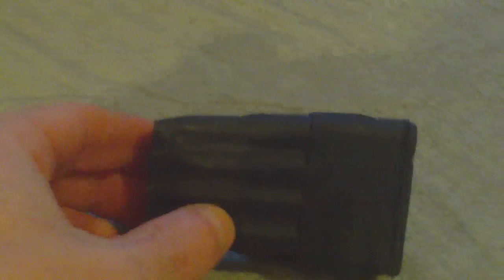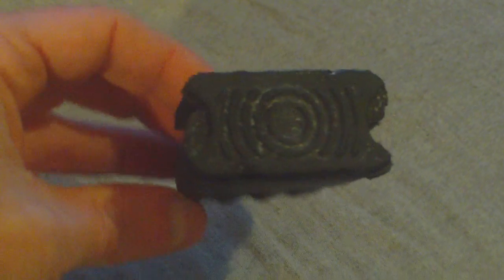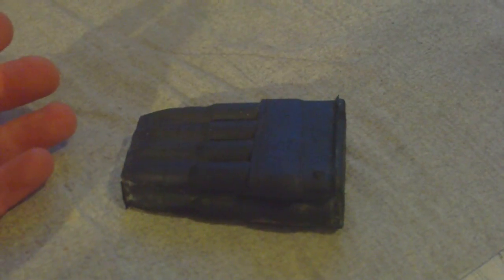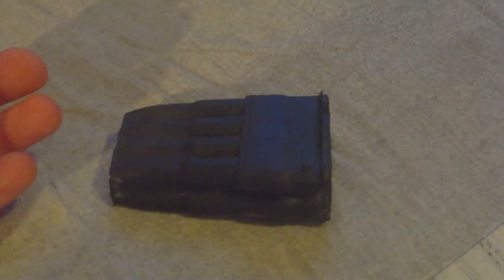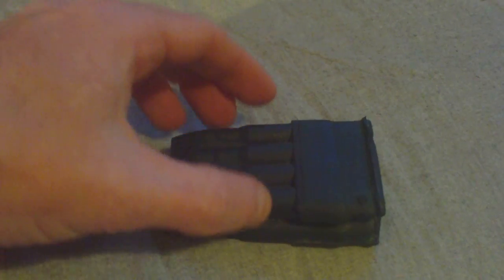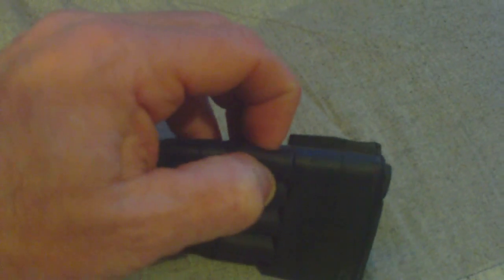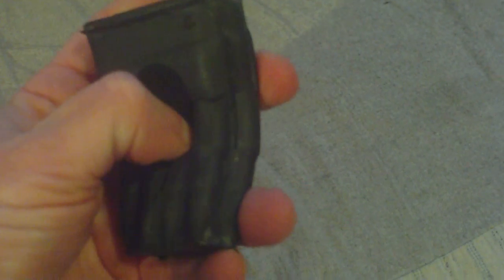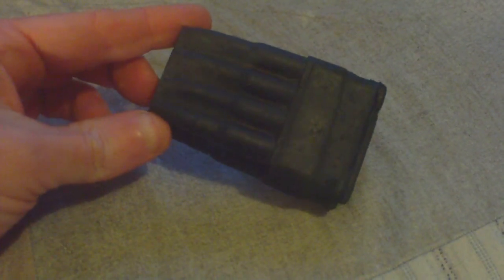SAVING PRIVATE RYAN MOVIE PROP RUBBER AMERICAN M1 GARAND RIFLE CLIP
MOLDED BLACK RUBBER PROP INTENDED AS A POUCH FILLER, THIS IS THE LAST OF A FEW HUNDRED I HAD WHICH WERE SURPLUSSED SHORTLY AFTER FILMING.IT REMAINS EVEN TODAY THE COMMONEST,CHEAPEST PROP TO DO WITH THE SAVING PRIVATE RYAN MOVIE